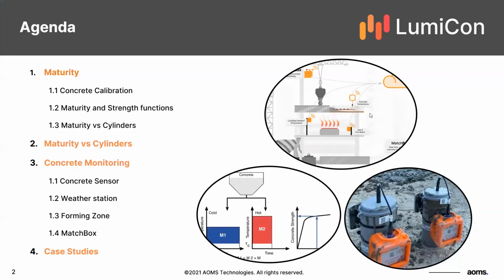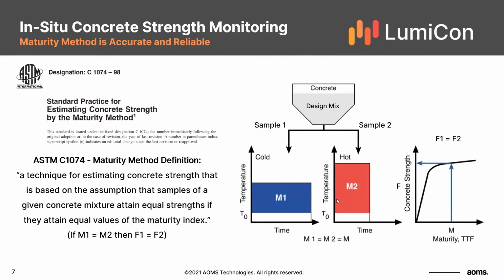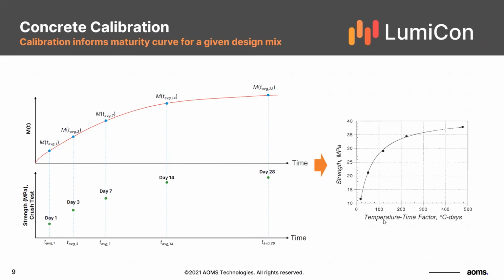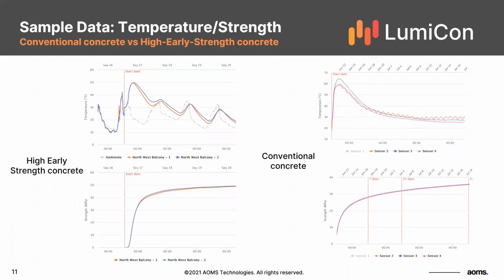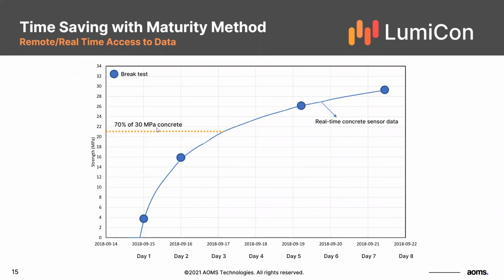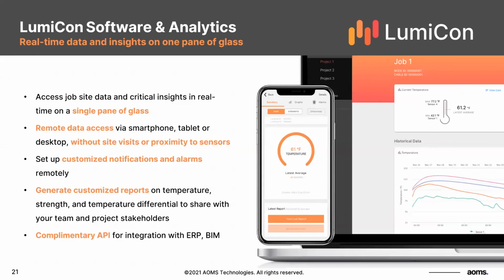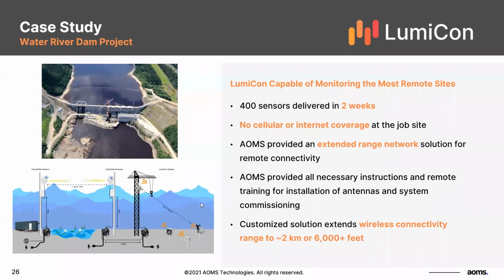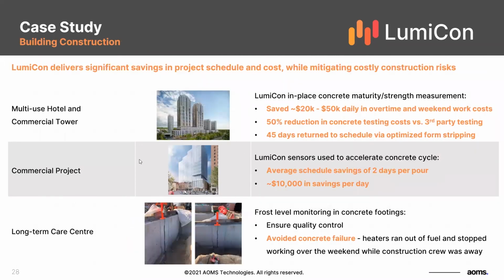WEBINAR: Monitoring Concrete Using the Maturity Method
The concrete maturity method was initially introduced to address some of the challenges with referencing concrete samples (cylinders or cubes) for form stripping at the construction job sites. Although this method is being widely adopted in the industry, there is always an opportunity to expand our knowledge about the concrete maturity concept and learn the best practices in selecting the proper models for different design mixes. In this webinar, we will discuss the science behind the maturity method and review different models proposed by subject matter experts to make maturity an accurate method for estimating the in-situ strength of concrete.